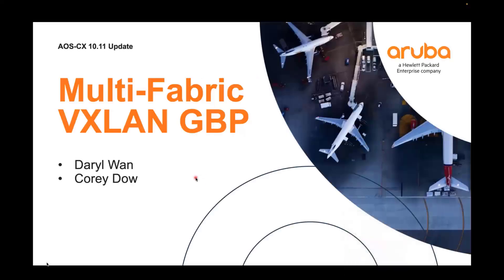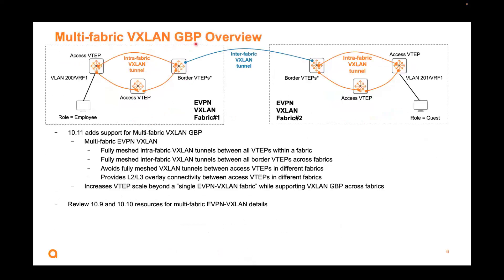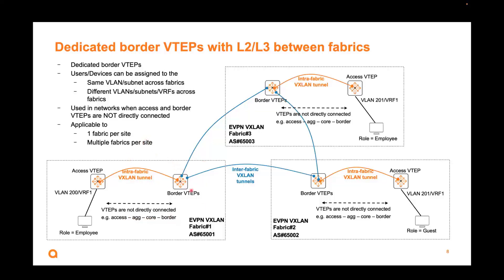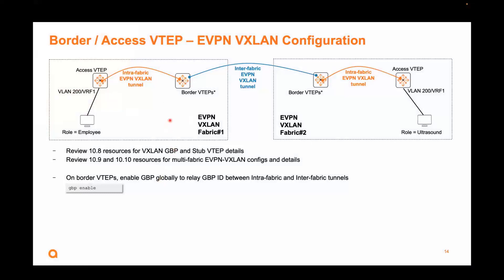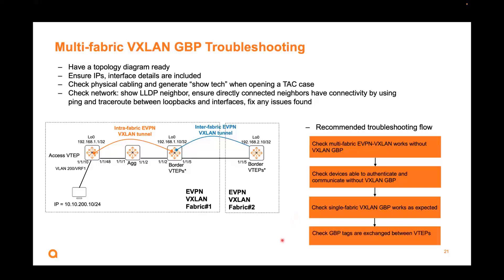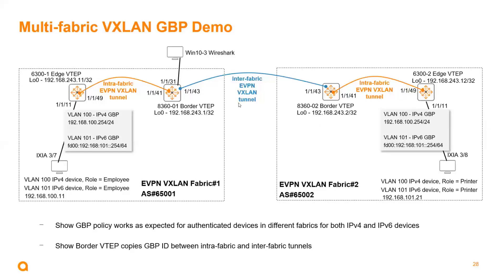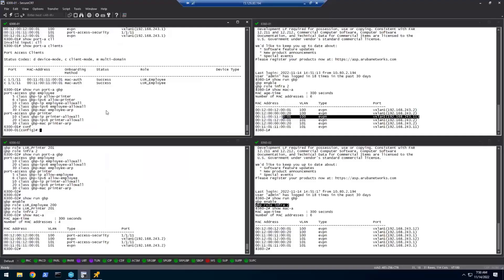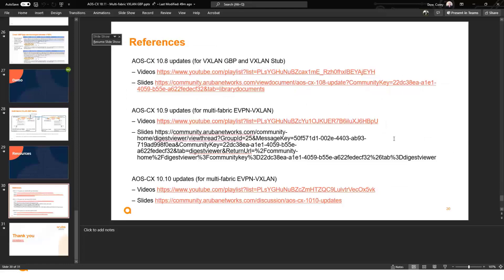HPE Aruba Networks AOS-CX 10.11: Multi Fabric VXLAN GBP Technical Update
AOS-CX 10.11 adds support for Multi-fabric VXLAN GBP:
Multi-fabric EVPN VXLAN
Fully meshed intra-fabric VXLAN tunnels between all VTEPs within a fabric
Fully meshed inter-fabric VXLAN tunnels between all border VTEPs across fabrics
Avoids fully meshed VXLAN tunnels between access VTEPs in different fabrics
Provides L2/L3 overlay connectivity between access VTEPs in different fabrics
Increases VTEP scale beyond a “single EVPN-VXLAN fabric” while supporting VXLAN GBP across fabrics

Looking learn more about HPE Aruba Networks Switching products and solutions please refer:

Looking learn more about HPE Aruba Networks CX Switches, please find CX quick start video series: